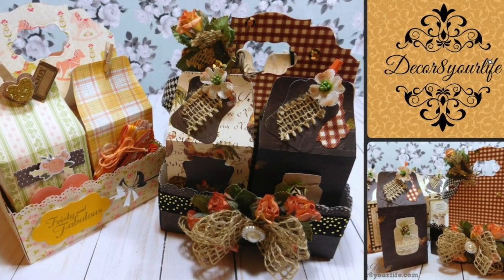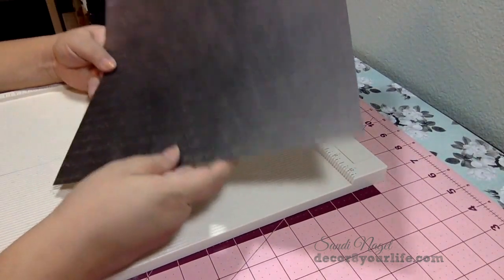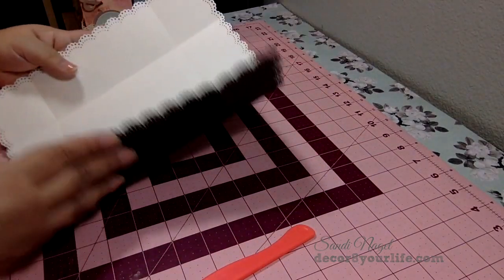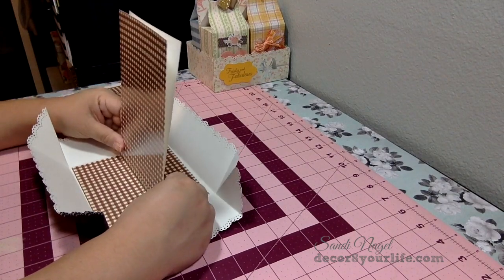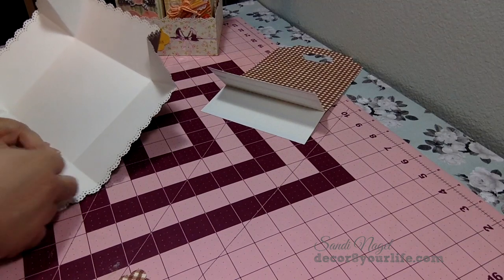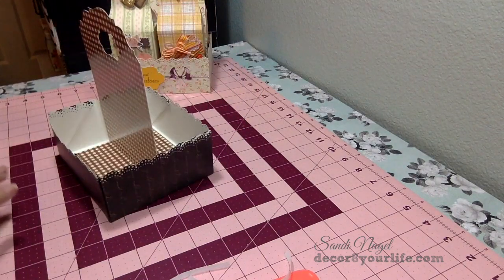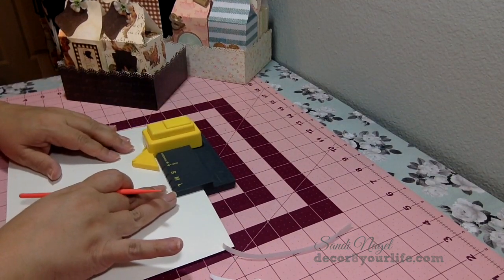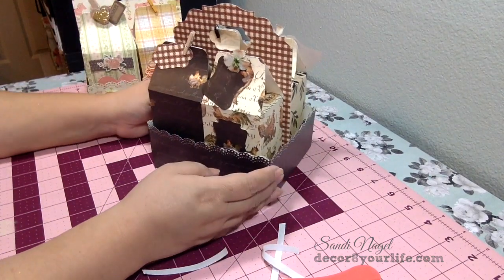Milk Carton Carrier Box Tutorial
Milk Carton Carrier Box Tutorial. Milk Carton Caddy. In this Milk Carton Treat Box Carrier Tutorial, I show you how to make a carrier caddy to fit four Milk Carton gift boxes, from my previous tutorial.  The dimensions that I use here are specifically for my milk carton treat box.

💙DESIGN TEAM CREDITS:💙
Spellbinders Spellblogger
KS4U